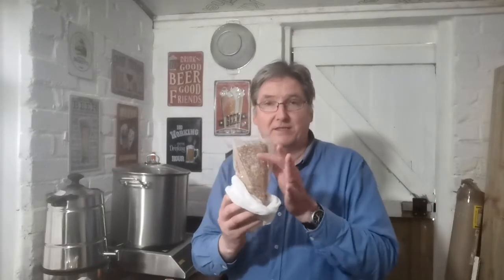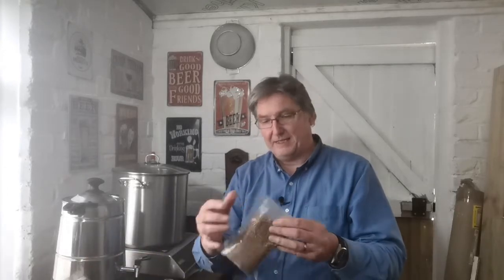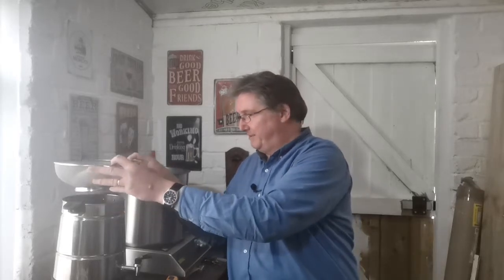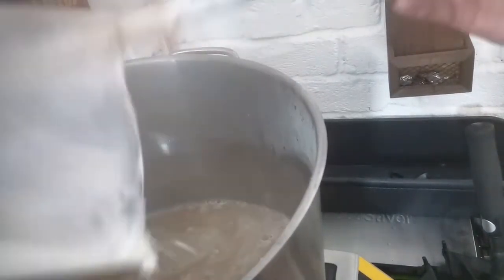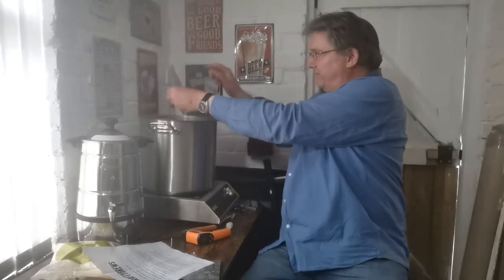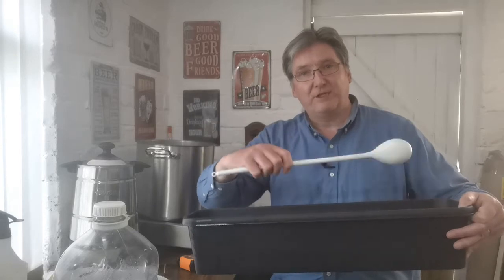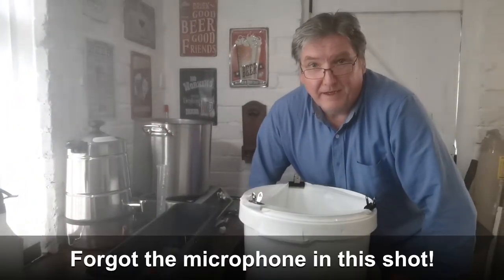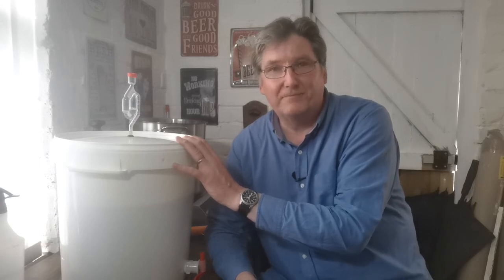Brewing a West Coast Saison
Its homebrew day! Today I'm taking you step-by-step through my typical brew day (or 2 hours really). The beer I'm making is called West Coast Saison, a hybrid of a Belgium Saison and a West Coast pale ale.